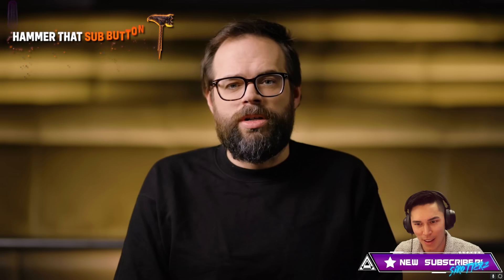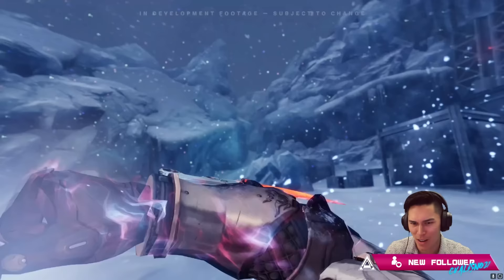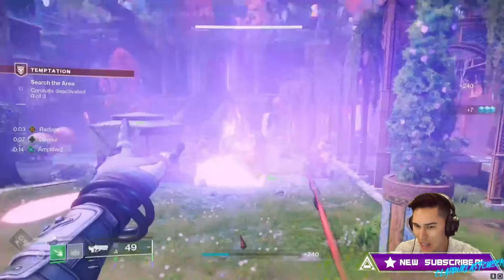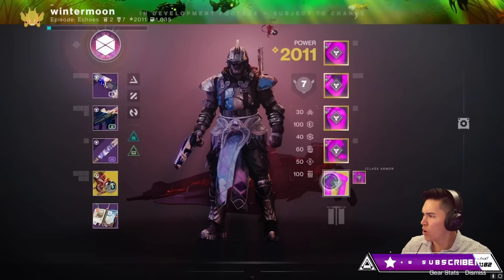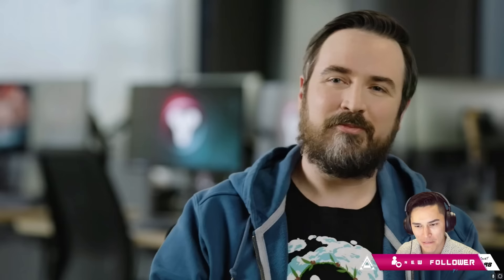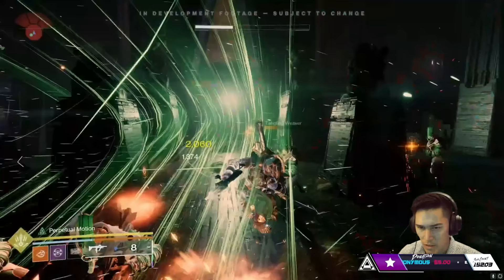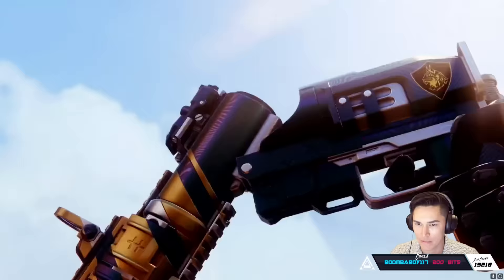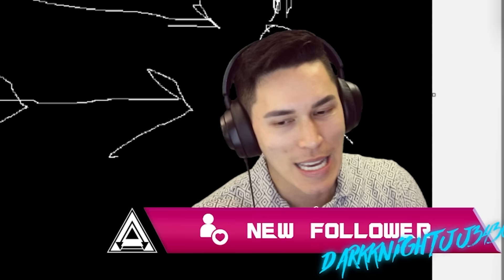Did We Just Get a NEW Subclass!? (Final Shape Stream Reaction) | Destiny 2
Today, we got another look at Destiny 2's final chapter, The Final Shape, and it was definitely more than any of us could have asked for or expected.

Timestamps:
0:00 Developer Livestream
21:15 My Thoughts
Catch us live on Twitch!